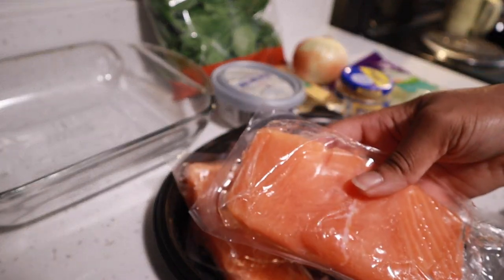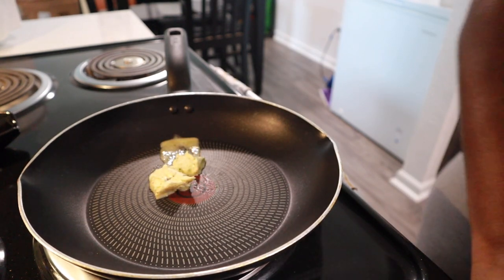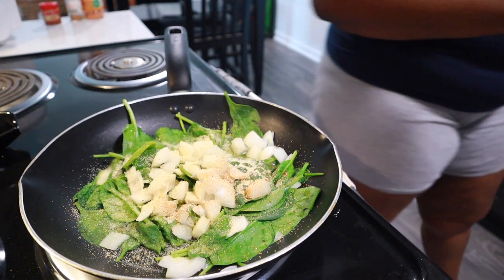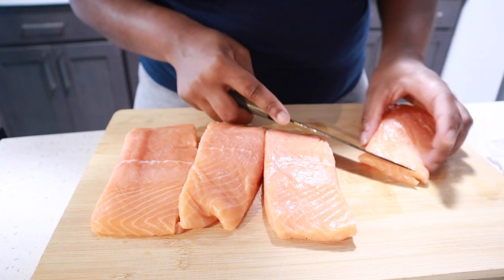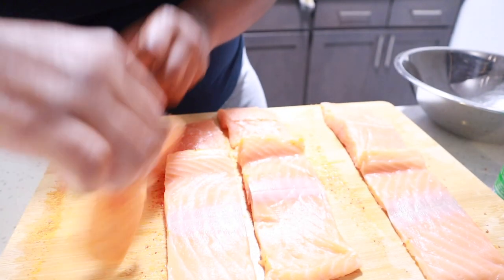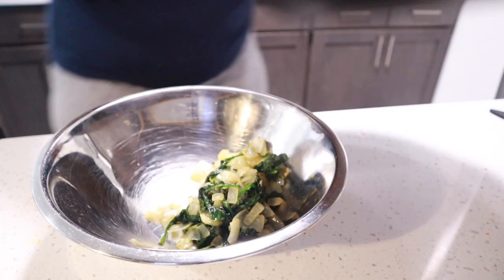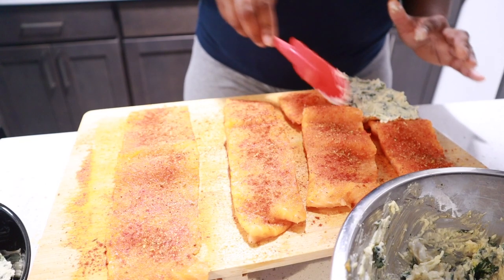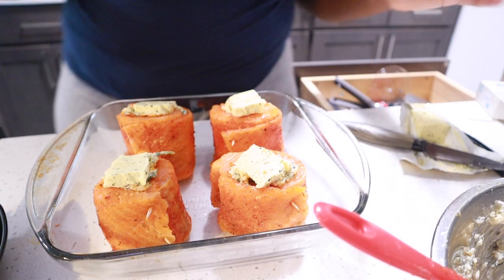How To Make Salmon Pinwheels (DETAILED)